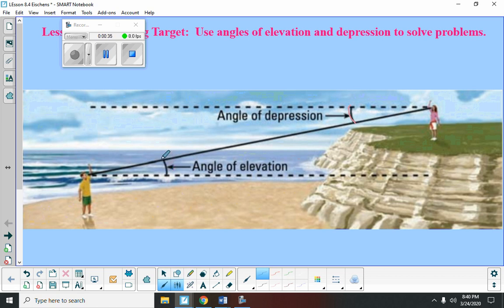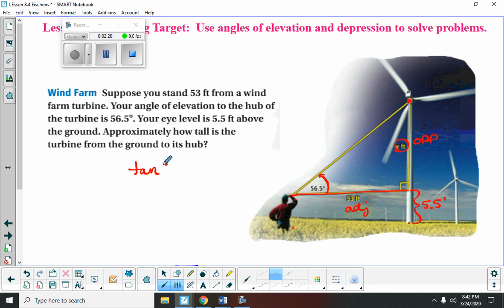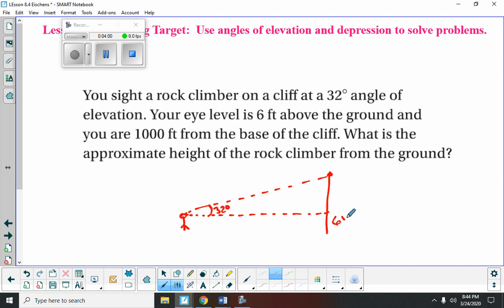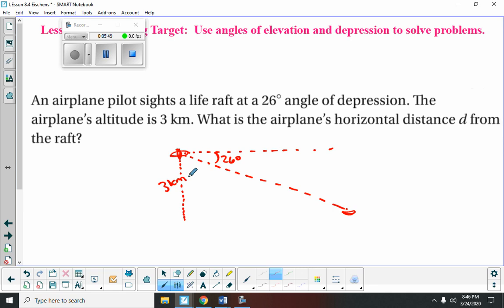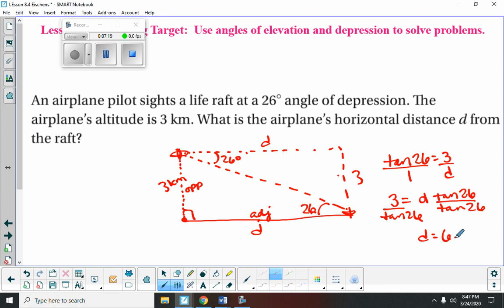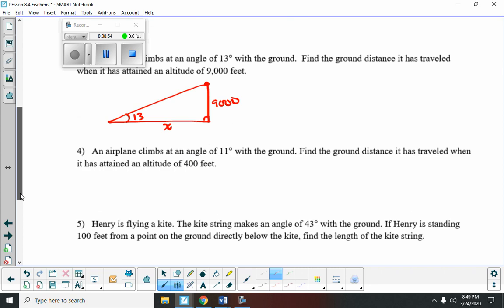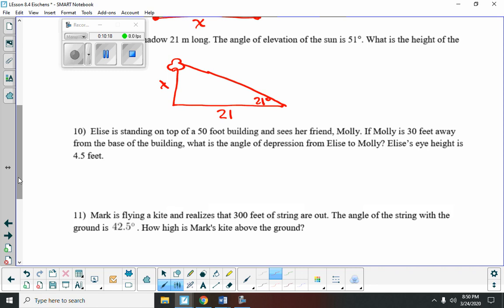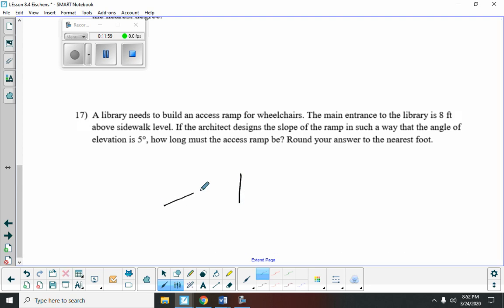Mrs. Eischens Alg 2 Trig Word Problems